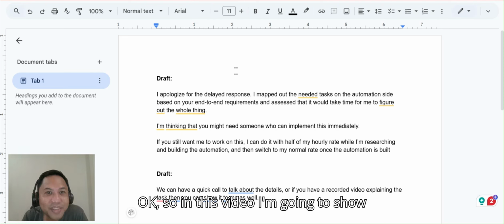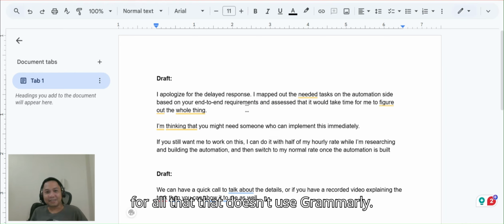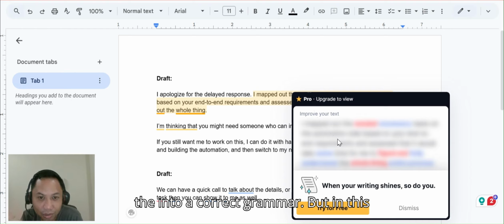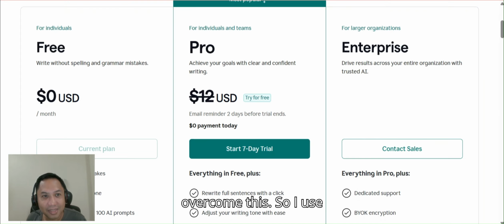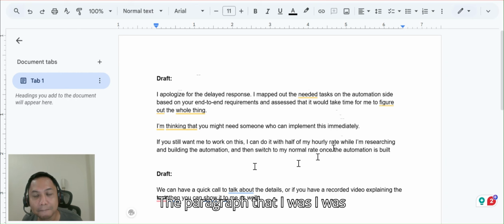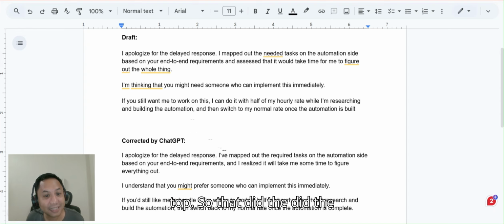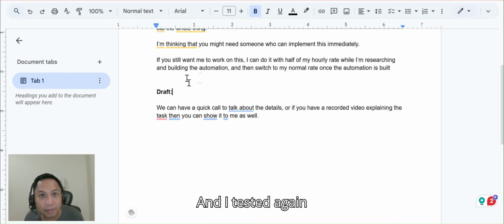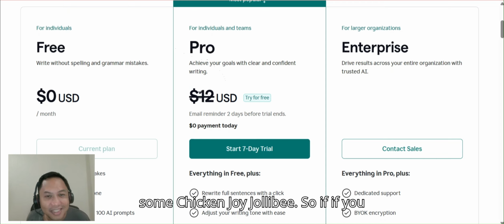How to Use ChatGPT to Correct Grammar Mistakes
This is a quick way to access Grammarly Pro features without purchasing the paid version—stay until the end!